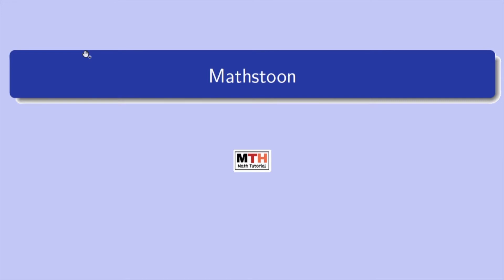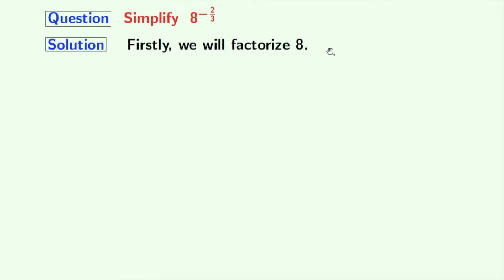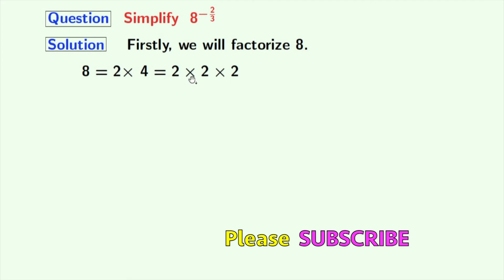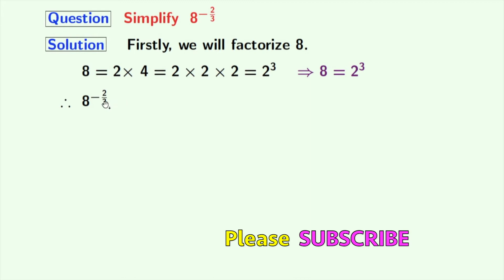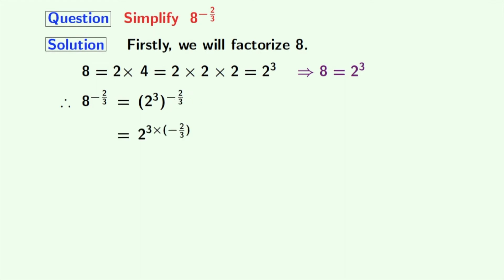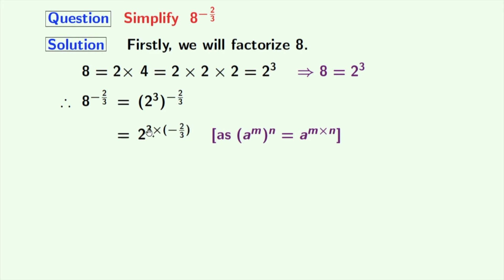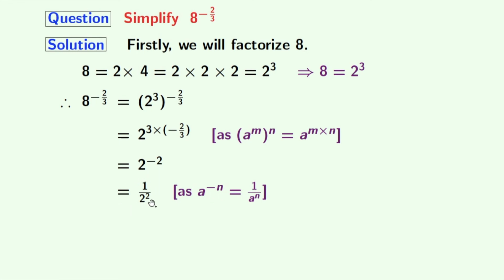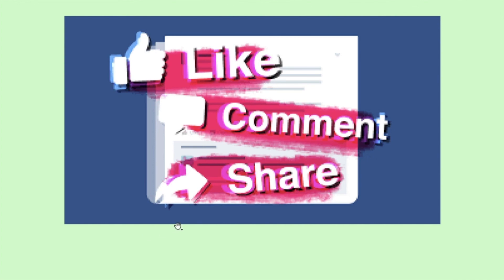Simplify 8^{-2/3} | Simplifying surds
In this video, we will simplify 8^-2/3 in a very easy way.

Topic: 8 power -2 by 3 | Simplify 8^-2/3 | 8^-2/3 | Simplify (8)^{-2/3}

We post videos daily on youtube